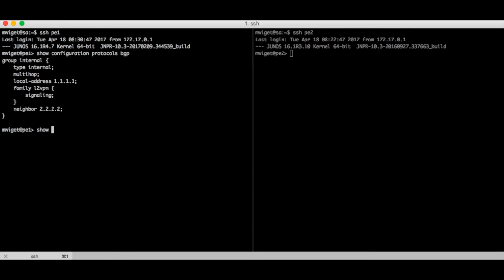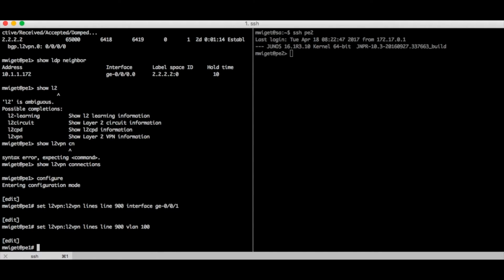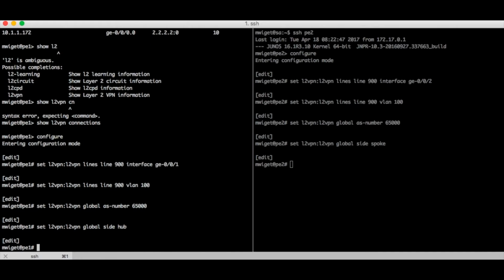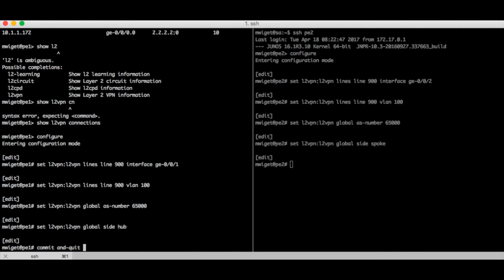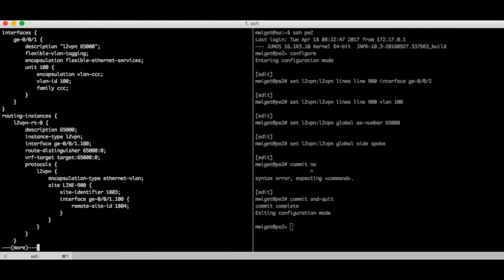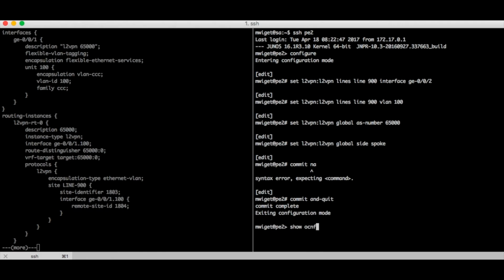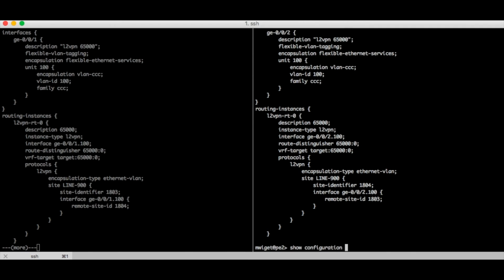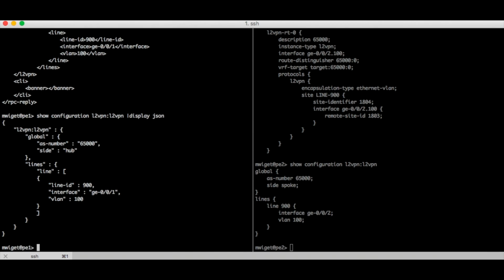Simplifying L2VPN Config with Custom YANG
Demo about a custom YANG model added to Junos vMX for simplified or intent based L2VPN provisioning.